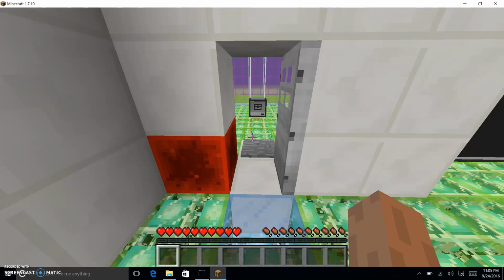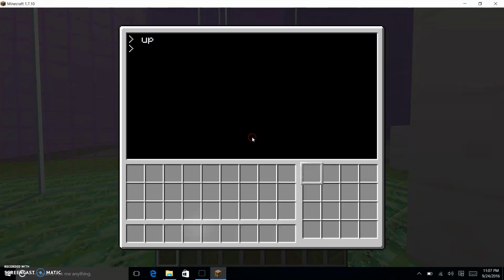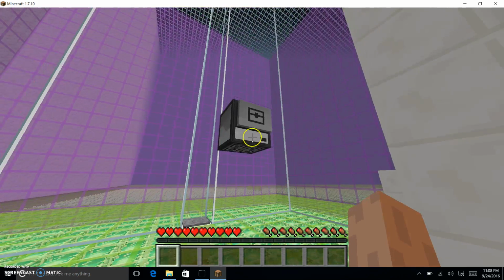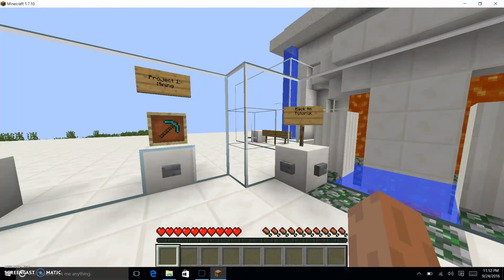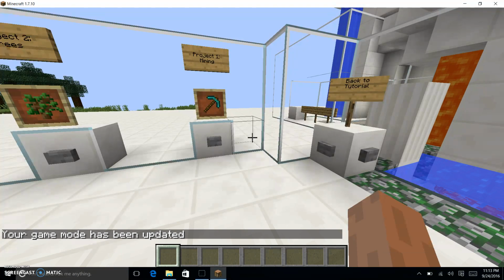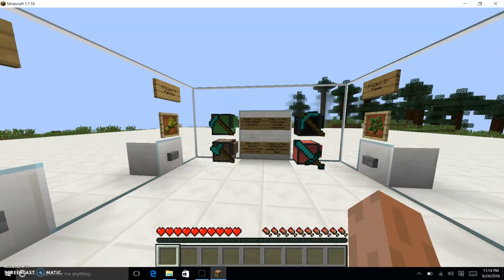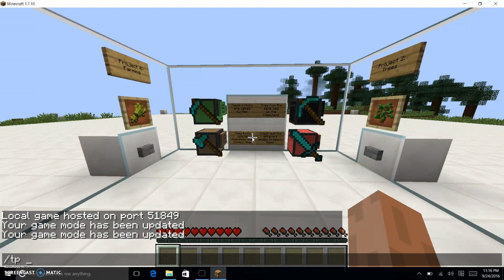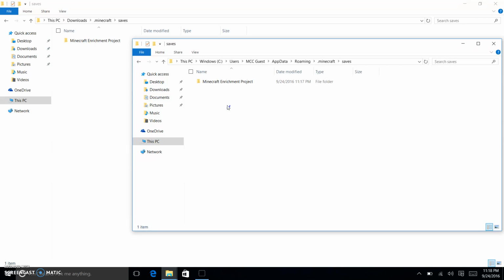LCI for Librarians Part 3: End of Tutorial Mode and MCC Workarounds